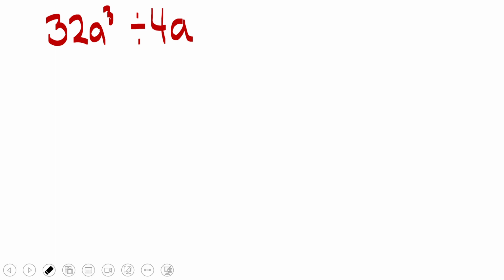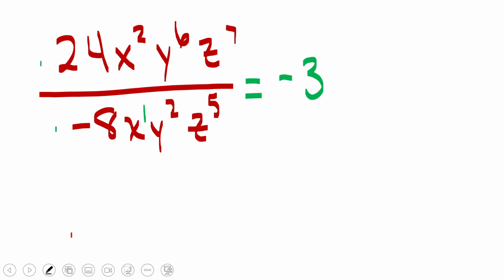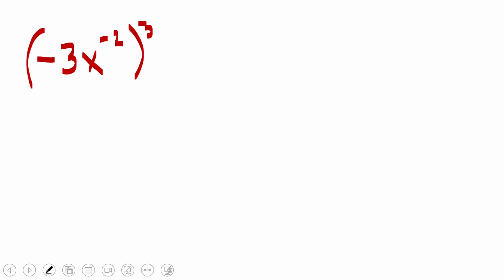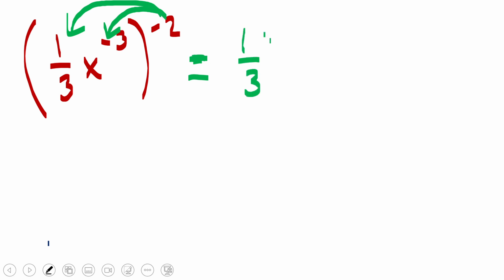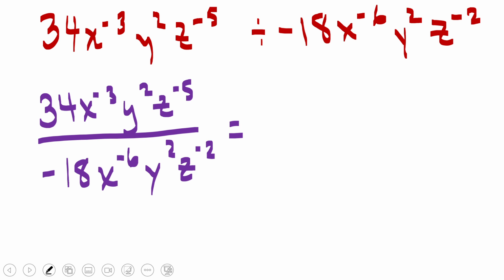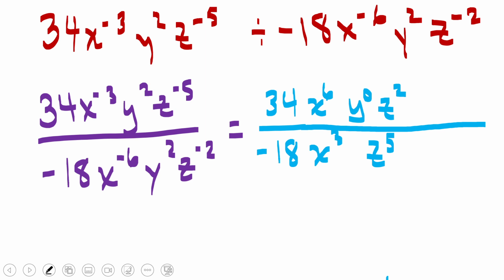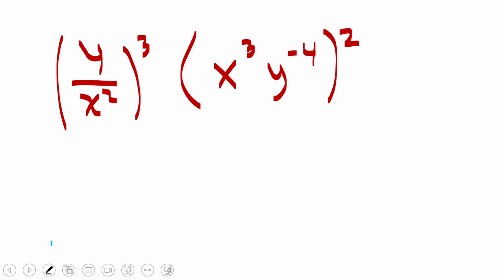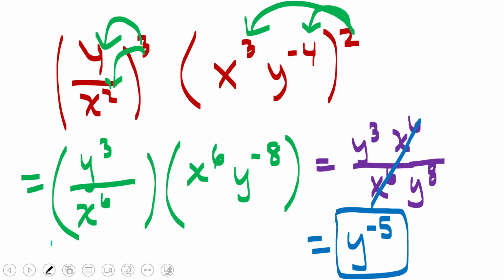TA Algebra 8.2 Quotients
Simplify positive and negative exponents